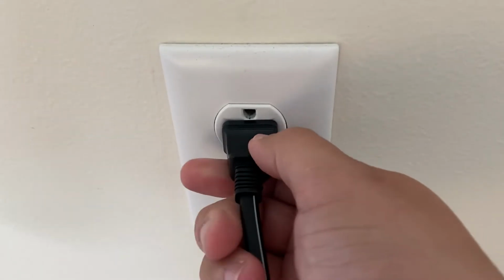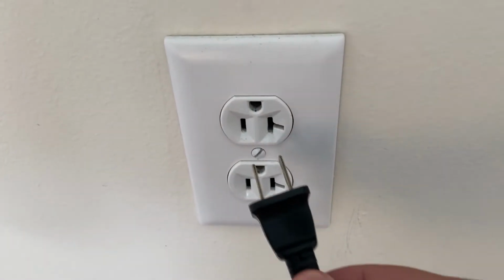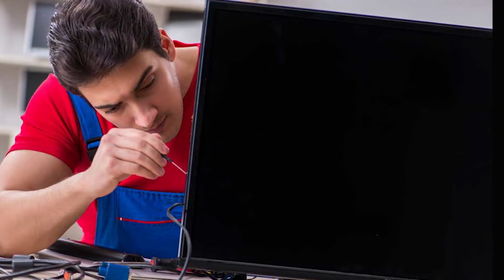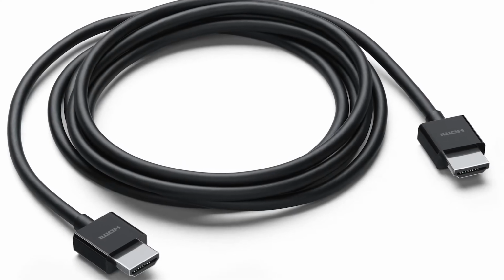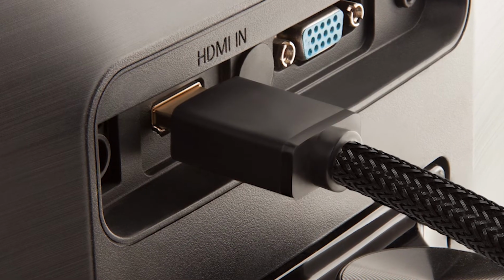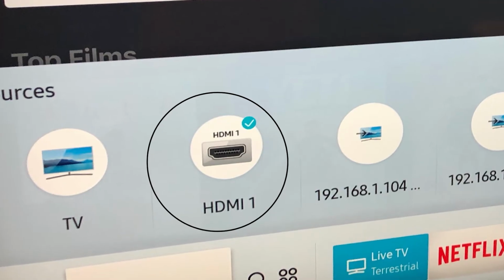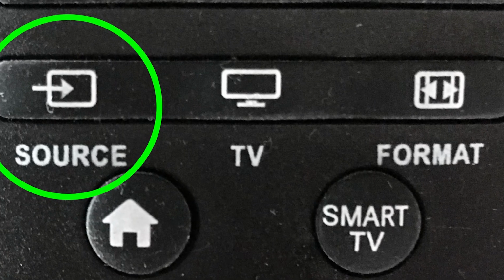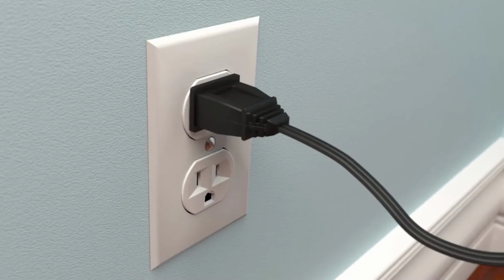How To Fix a Toshiba TV That Has Sound But No Picture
In this video, we show you some trouble shooting steps of how to fix your Toshiba TV when you are getting sound but no picture.

THE GEAR I USE:
My Drone: